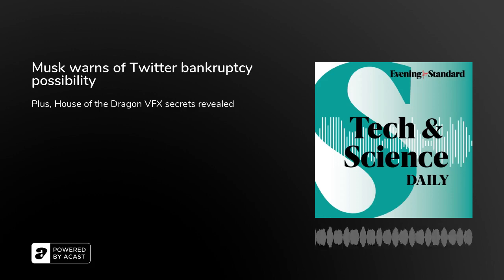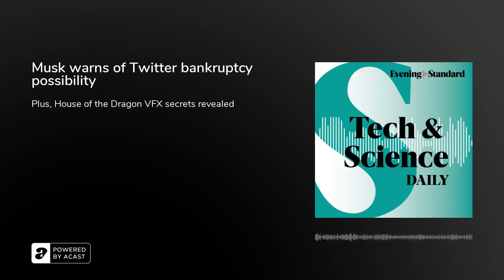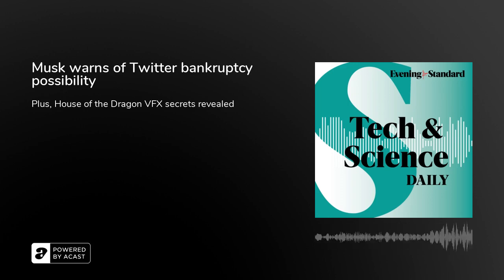Musk warns of Twitter bankruptcy possibility ...Tech & Science Daily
Elon Musk warns of Twitter bankruptcy as more senior executives quit while US regulators say billionaire is ‘not above the law’.
House of the Dragon VFX supervisor explains the challenges they faced during the series and History Channel divers find a piece of the exploded space shuttle Challenger.
Also in this episode:
‘Overweight’ neutron star defies a black hole theory
'Leap forward' in tailored cancer medicine
Company using AI to make apps for businesses explains importance of how we use the technology
Stirling becomes a ‘fully augmented reality city’
The science behind why some monkeys are nicer than others